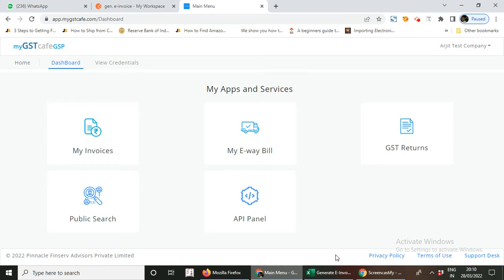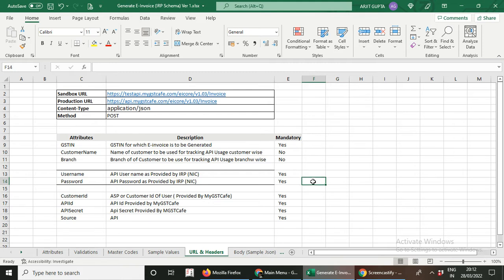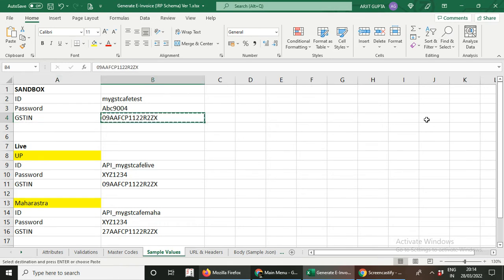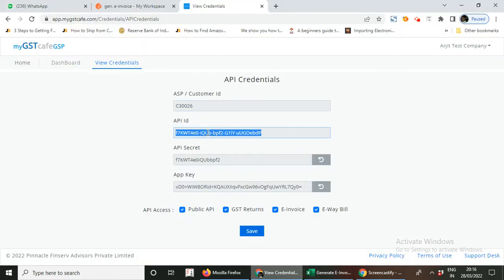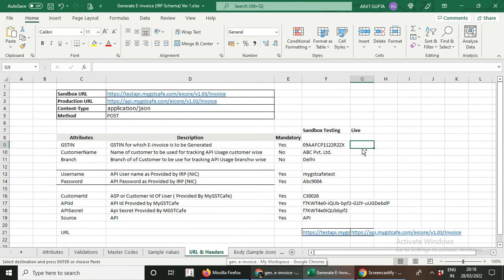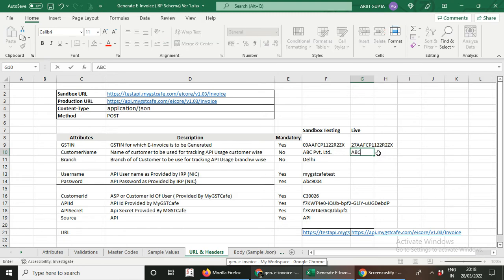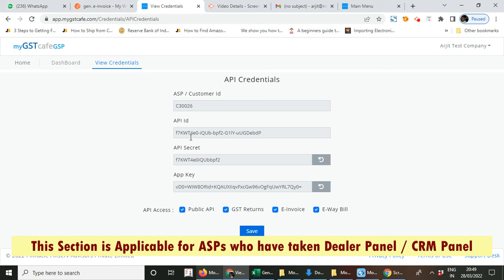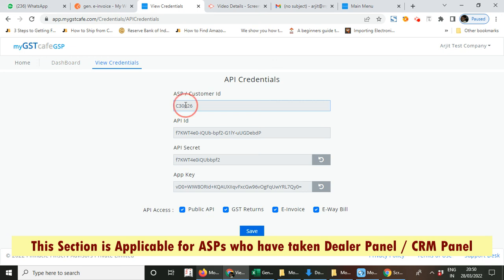How to use API credentials in the Headers of MyGSTcafe APIs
Simplify GST Compliance For Your Clients. The most Powerful tool for Tax professionals that Saves Time, Has Highest Automations and Ensures Accurate GST returns filling by visiting myGSTcafe.com